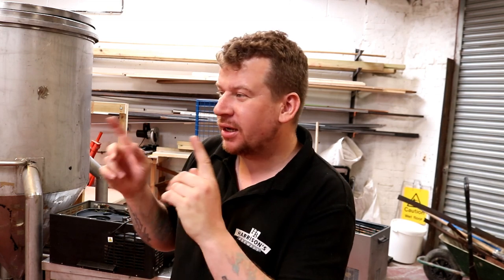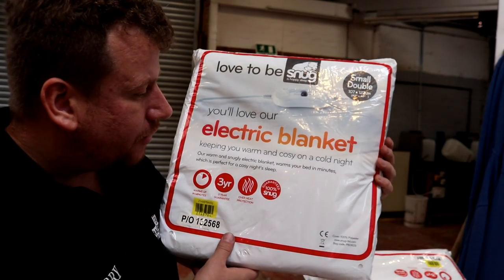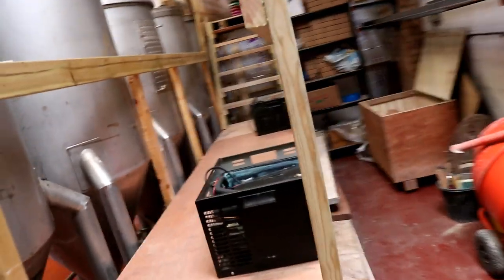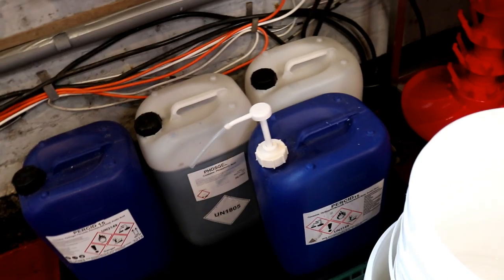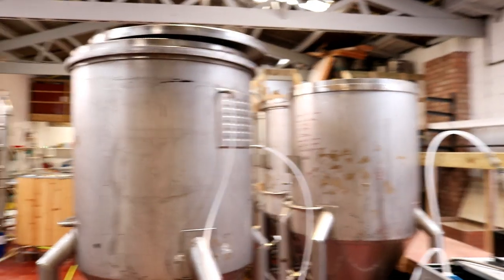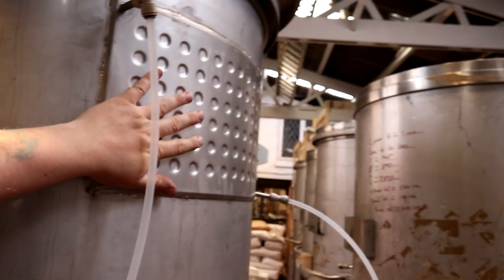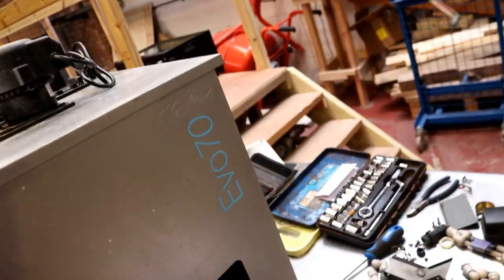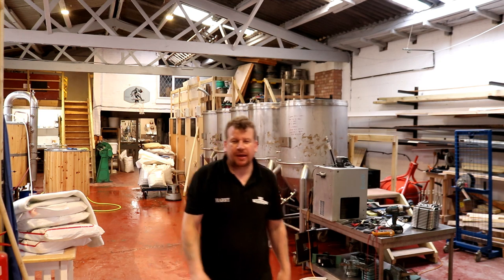So the cooling plates leak! That's not good.